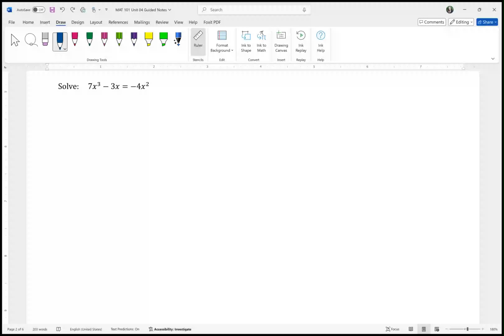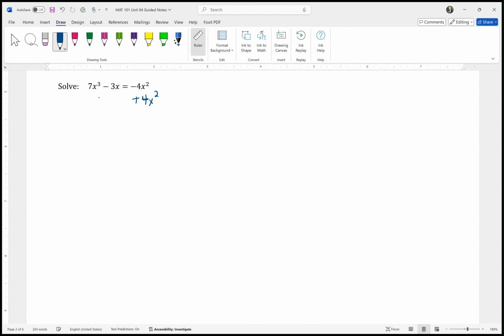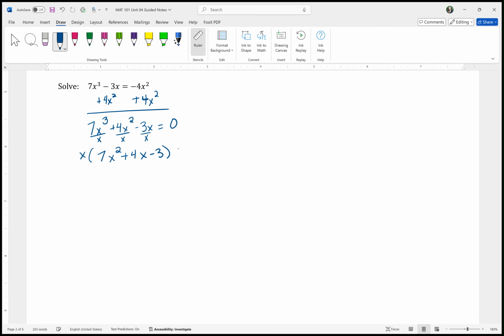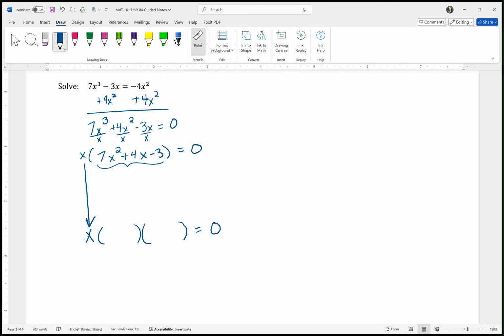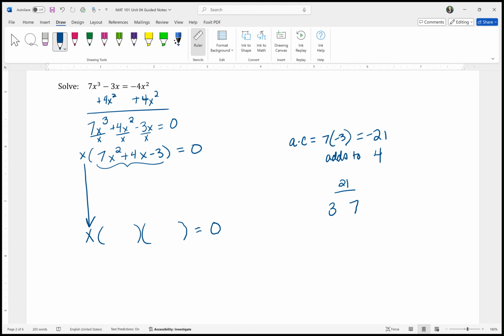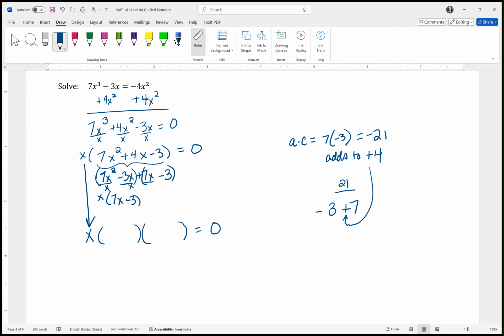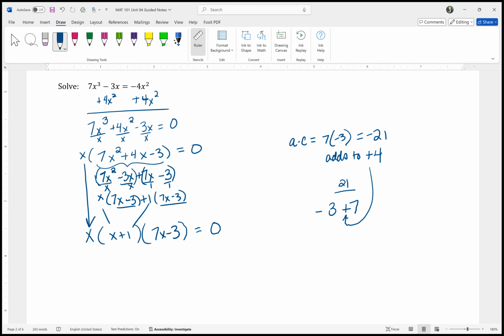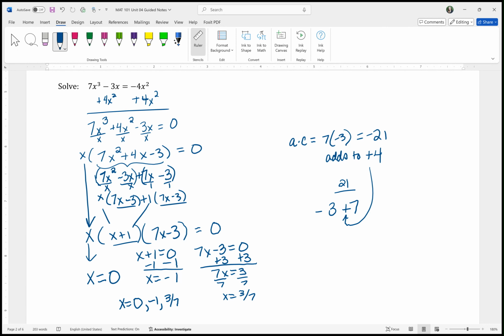Solving a Cubic Equation by First Factoring Out The GCF Then Factoring by Grouping